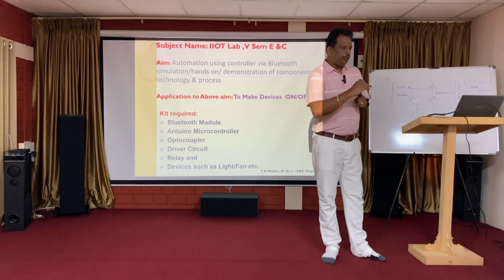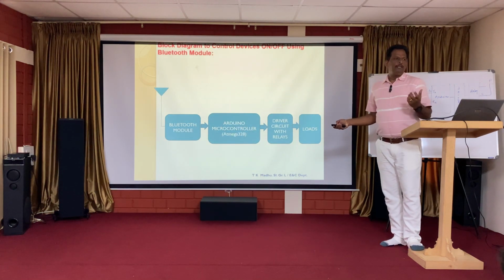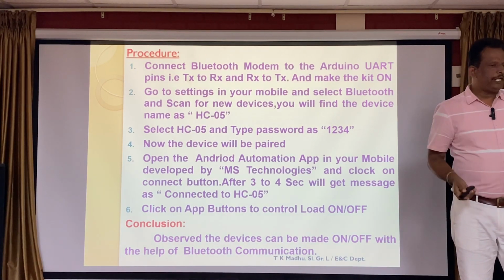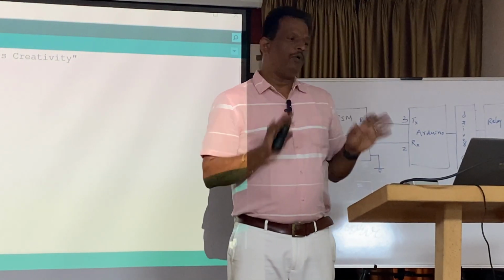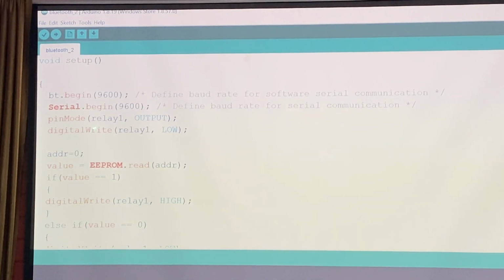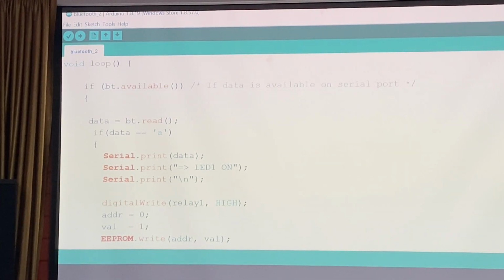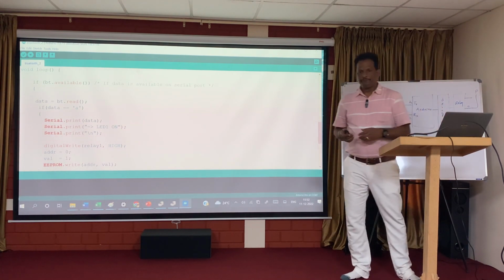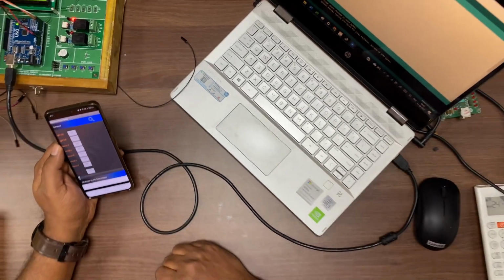IIOT V Sem,Diploma EC | Bluetooth Automation | Made Easy & Simple | Real Time Tested | By T K Madhu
Interfacing Bluetooth to Arduino to control real time devices such as Light  and  Fan or any Device. Useful to all Diploma VI sem EC Students for the IIOT pathway | In the above video we have explained Block diagram, Circuit diagram, Arduino code Explanation , Procedure and Conclusion, Shown working in Real Time, Load Connected using Opto-Coupler, driver Circuit and Relay.
To Know,  Working of Optocoupler?